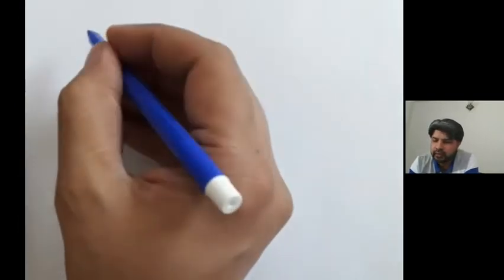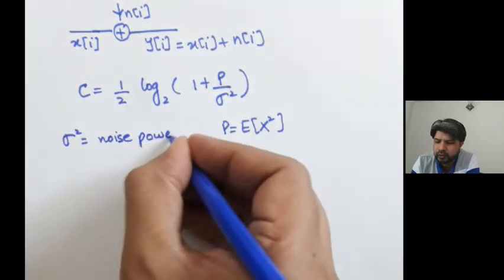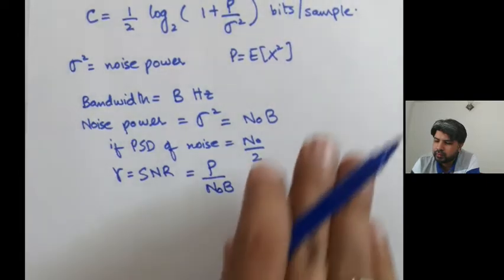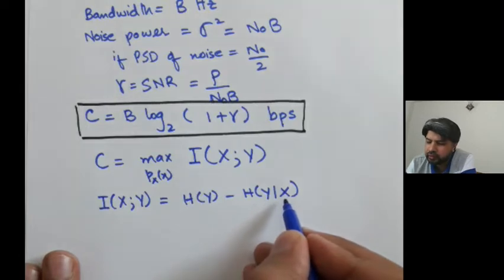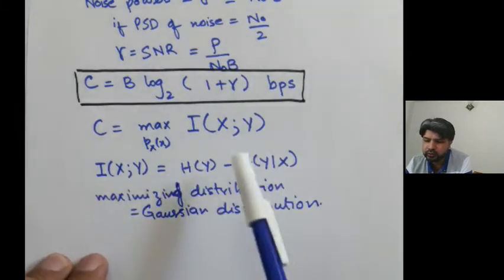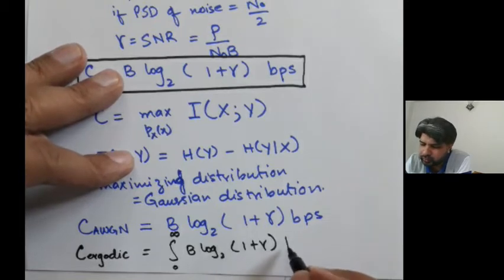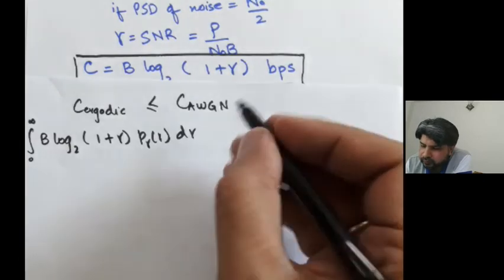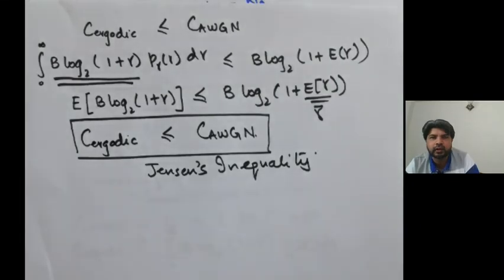Lecture 1 part 1: Ergodic Capacity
This video introduces Ergodic Capacity.